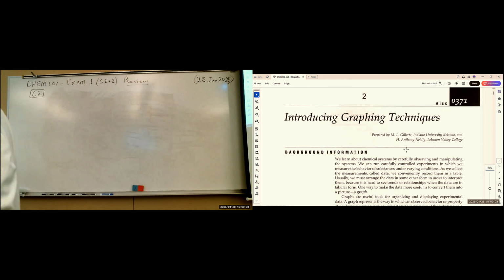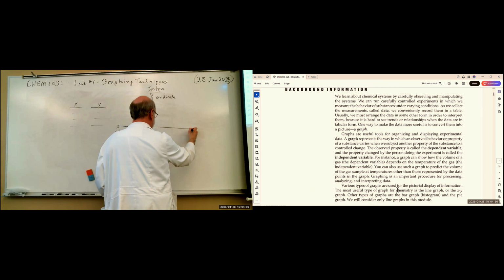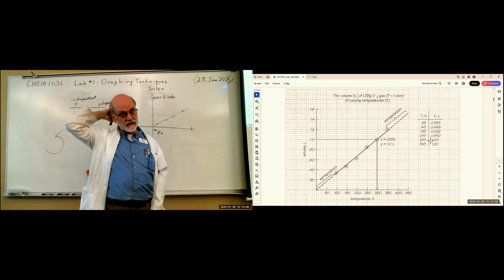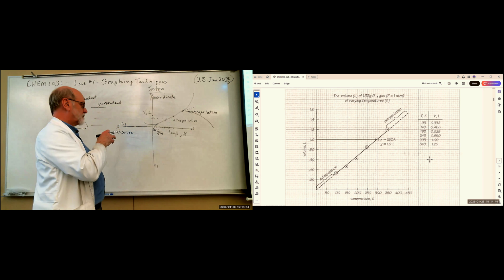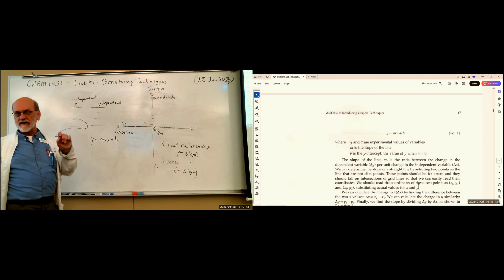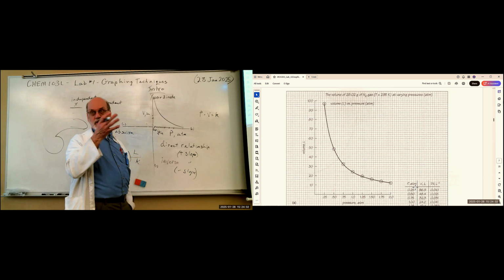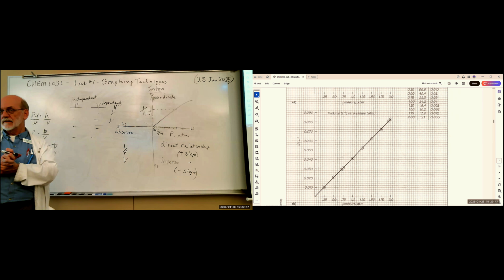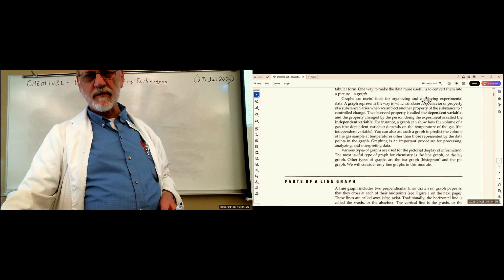CHEM103 [22571] Lab#1 (Graphing Techniques - Intro) 28Jan2025